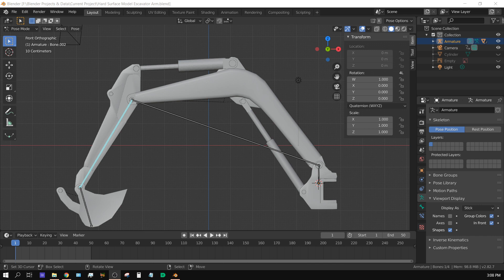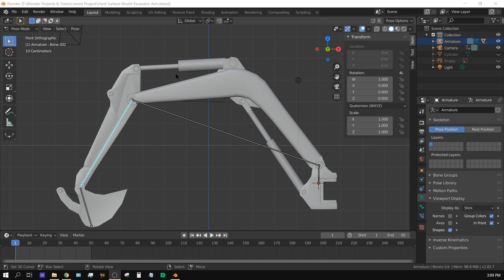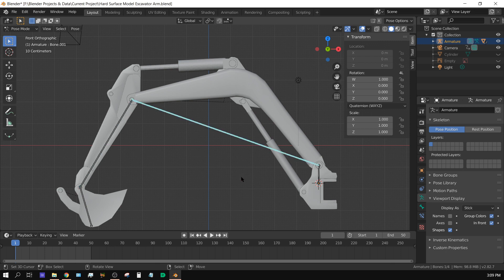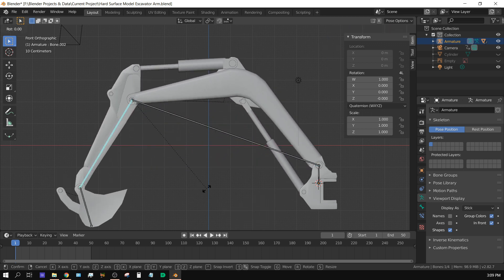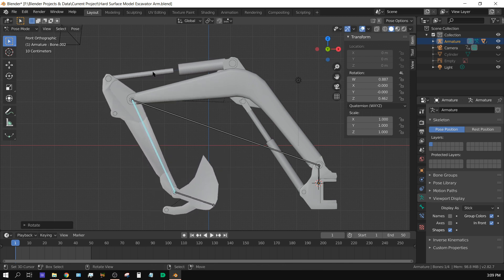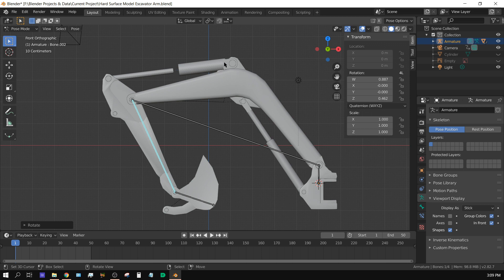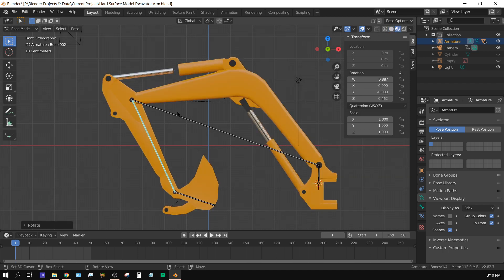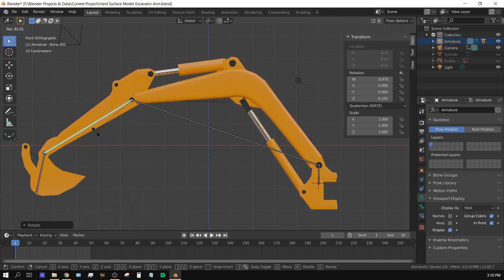Excavator Digger Test Bone Rig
I am currently trying to improve my bone rigging and animation skills and I decided I would build an excavator as practice for bone rigging and animation plus hard surface modeling.

My Hardware:

Desktop
CPU: Ryzen 5 1600X
2X - GPU: Nvidia GTX 1060 6GB
RAM: 32GB GSkill Ripjaws 4 X 8GB
500GB NVME Western Digital Black

Laptop
HP Envy Laptop (model# 15-k253ca)
CPU i7-4720hq
No GPU
16GB RAM (Crucial)
240 GB SSD (Western Digital)
1 TB HDD (Toshiba)